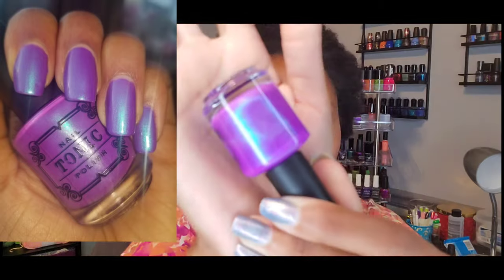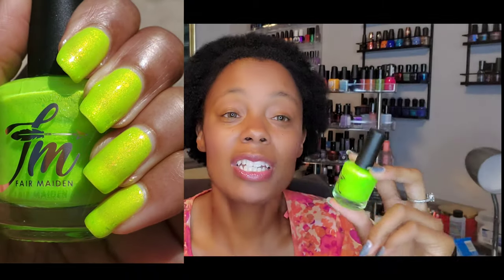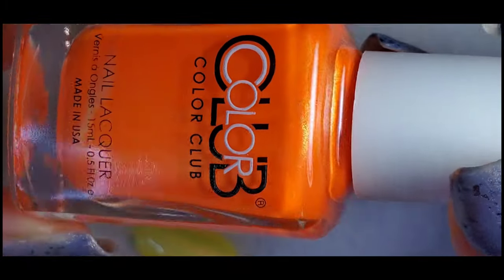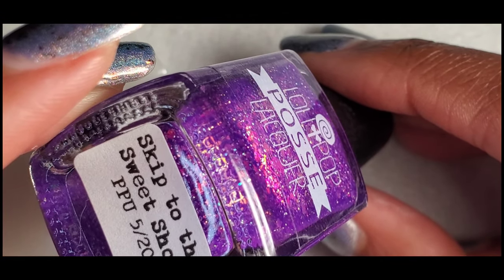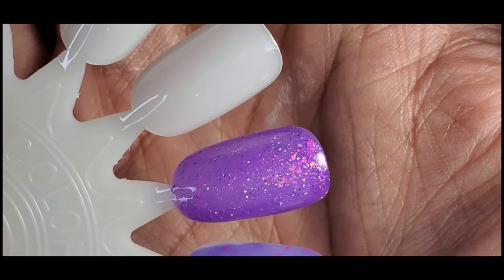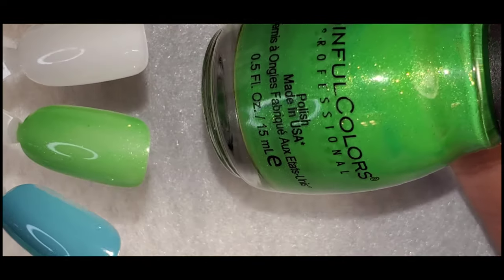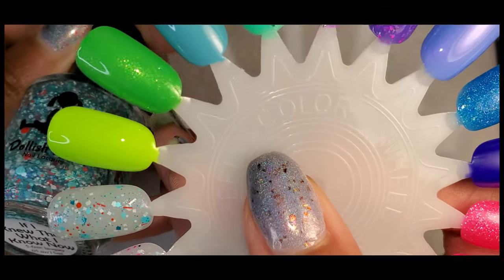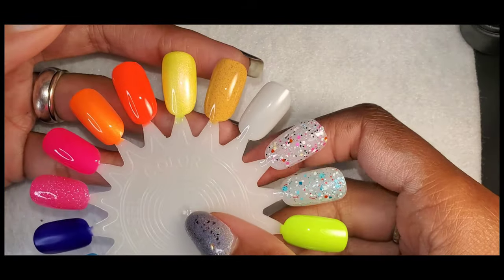Our Favs for Summer Collab 2020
Hey Polish Peeps!! Im super excited to share some of my favorite summer polishes with you all. Check out all of the other participants in this collaboration. Pick out some new favs of your own. Hope you guys enjoy my picks🥰🥰

Polishes mentioned:

Tonic- Light of Lyra

Polished For Days- Kelpie

Orly- Skinny Dip

Fair Maiden- Limey Bean

Emily De Molly- LE 180

Night Owl Lacquer- Cheerful

Orly- Surfer Dude

Color Club- Foxy Mama

La Colors- Swift

Zoya- Mirajane

Cirque Colors- Zircon

Essie- You Do Blue

Glam Polish- Rewrite the Stars

Lollipop posse-Skio to the Sweet Shop

Nine Zero- Kiwi Crush

Essie- In The Cabana

Sinful Colors- Lit-erally

Orly- Thrill Seeker

Dolish Polish- If I Knew Then What I Know Now

Nine Zero- Blossoms

Amanda Bellantoni
Instagram: @_amandabella & @themanifam (my nail polish account!)

Valerie Neal
Nail Instagram: @Lacquer_is_Life
Main IG: @TheMindCatcher